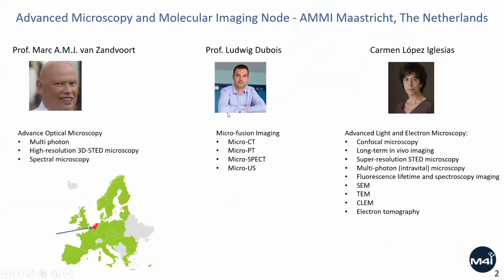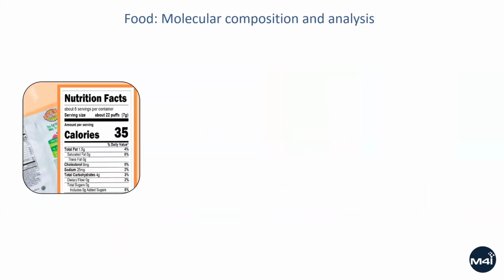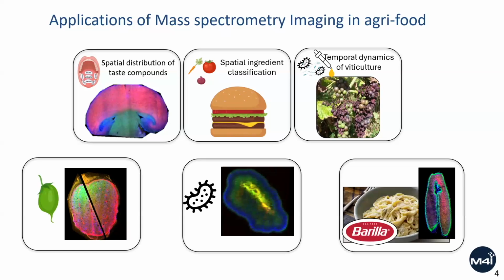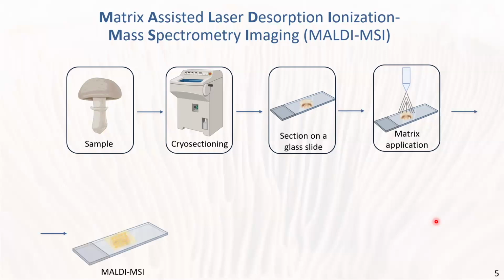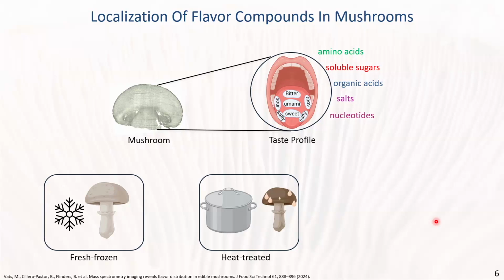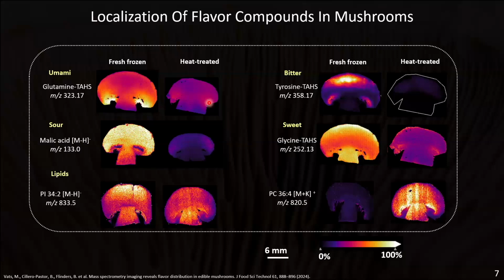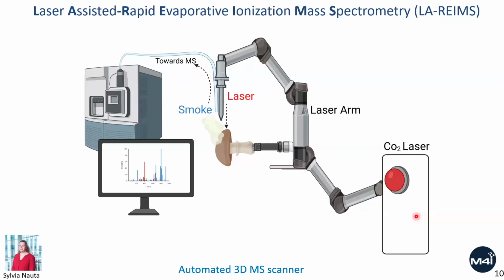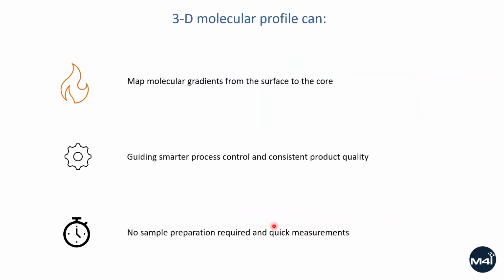Mass spectrometry imaging protocol reveals flavor distribution in edible mushroom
At the Special Edition Virtual Pub "Imaging in Food Science," Mudita Vats
University of Maastricht, gave a talk entitled, "Mass spectrometry imaging protocol reveals flavor distribution in edible mushroom."